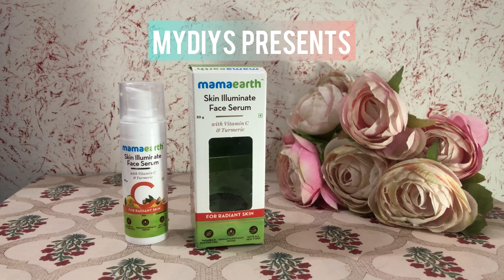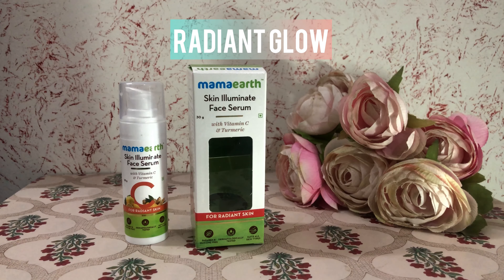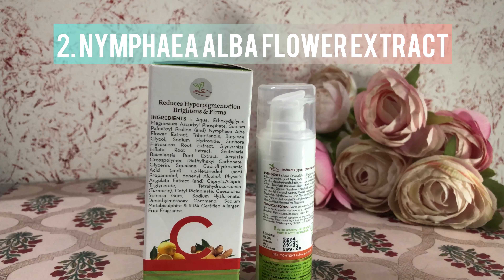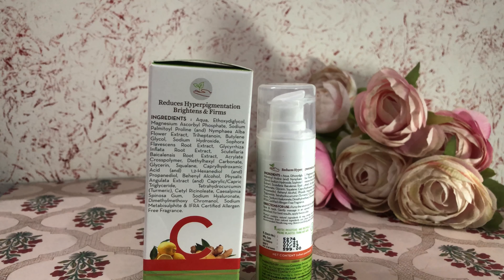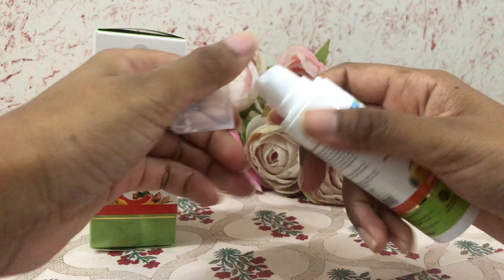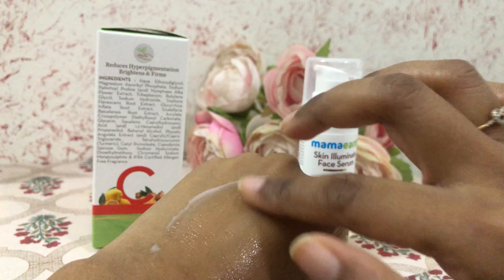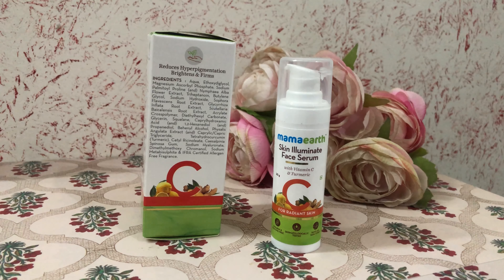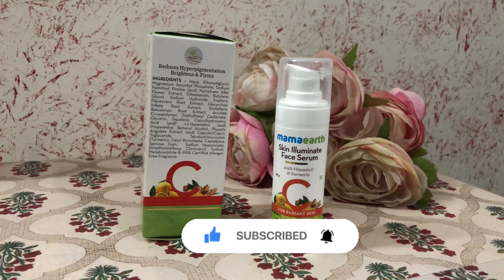Mamaearth Skin Illuminate Face Serum Review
Mamaearth Skin Illuminate Face Serum, with the power of Vitamin C & Turmeric, helps you achieve a radiant glow, reduces hyperpigmentation & fine lines from your early wrinkle-prone areas such as crow’s feet, smile lines, etc. This vitamin c serum is a must have in every skin care regimen for flawlessly glowing skin.

Musician: Rook1e